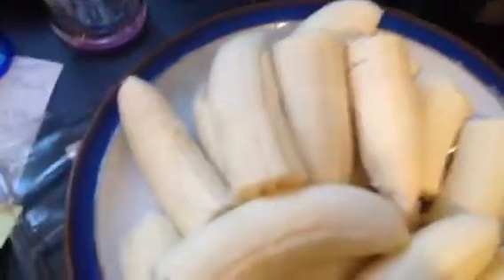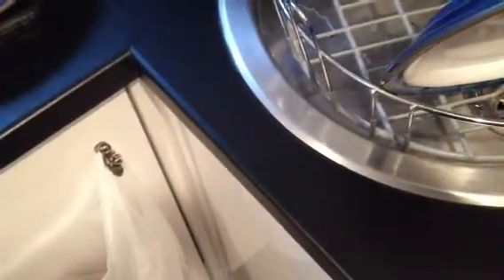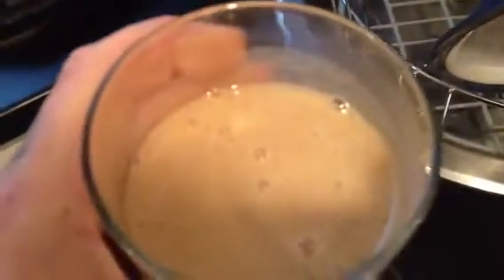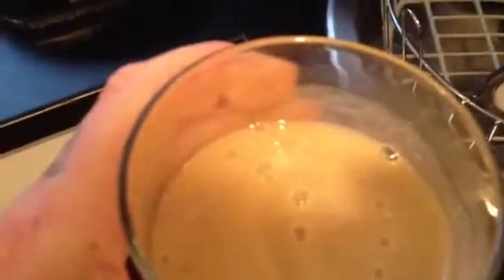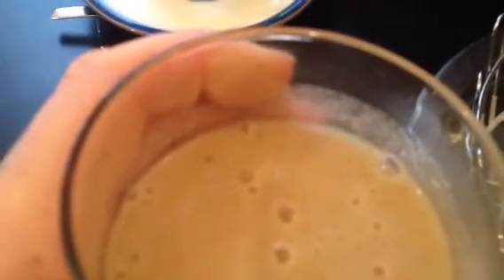Winter ginger smoothie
YUMMY! :)

First time I made this and it turned out ok,was unsure how much ginger to use!!

So here's what I used-

9 medjool dates
9 ripe bananas
Tablespoon of organic ginger
Water

Chuck in dates with approx half pint of water then pulverise them till super smooth!

Then add the ginger then the bananas,possibly a little more water but not to much as you want to leave room for the boiled water!

Pulse blend for the win!

After that add the boiled water and give it a final few pulses !!

Enjoy! You may want to play around with the amount if ginger!